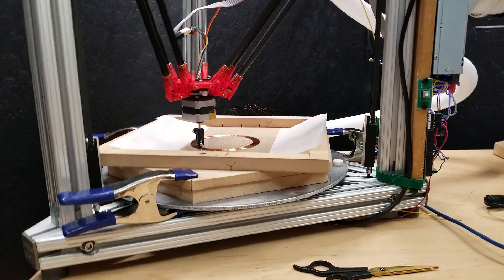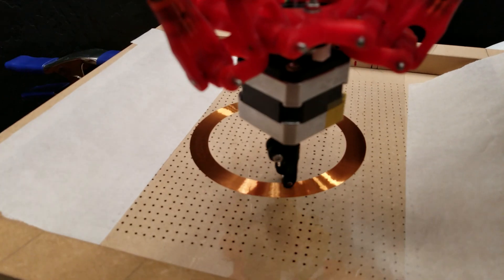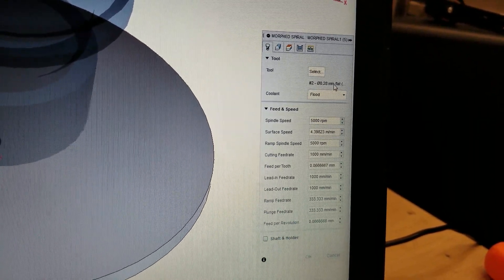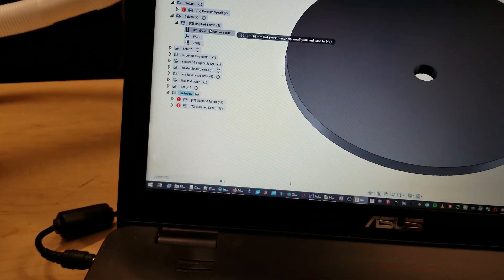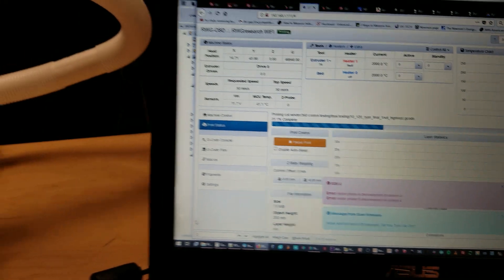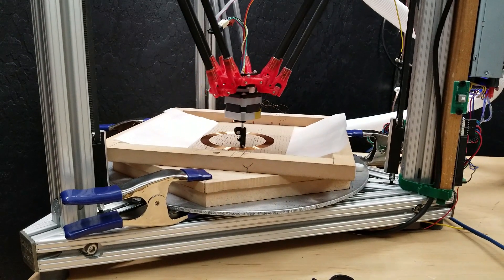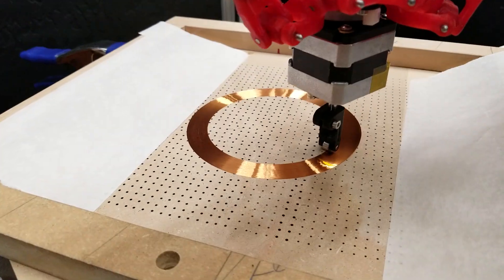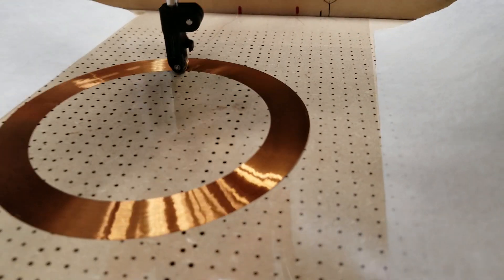Tighter cal... wohhh, that's a sexy coil... CNC flat coil winder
Wooh